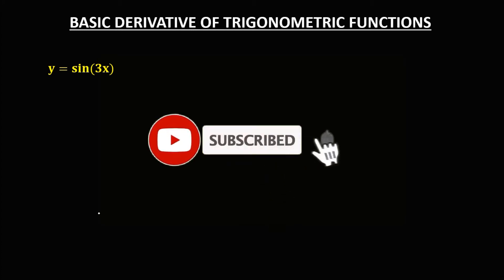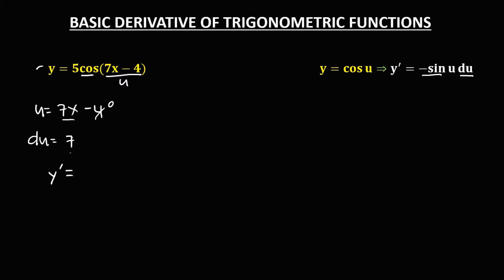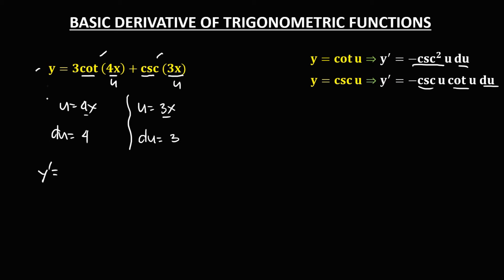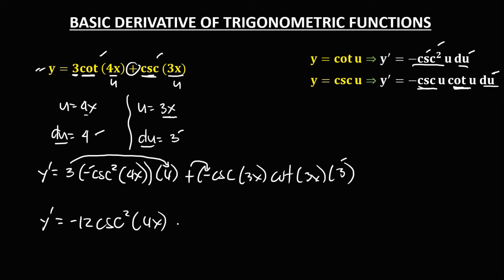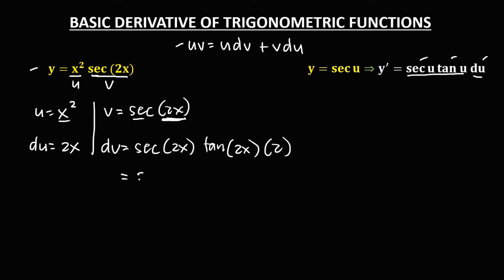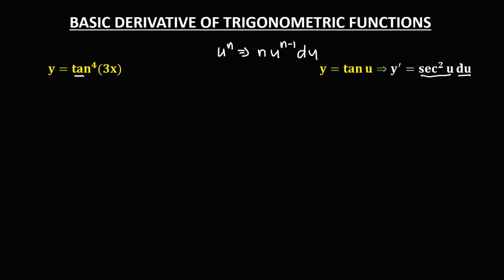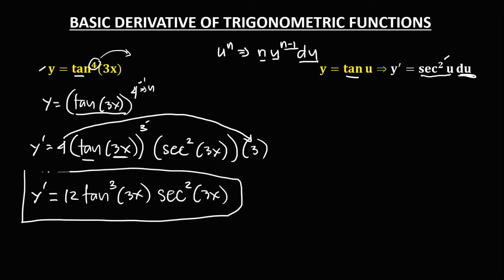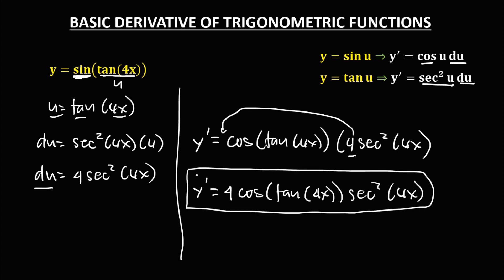BASIC DERIVATIVE OF TRIGONOMETRIC FUNCTIONS